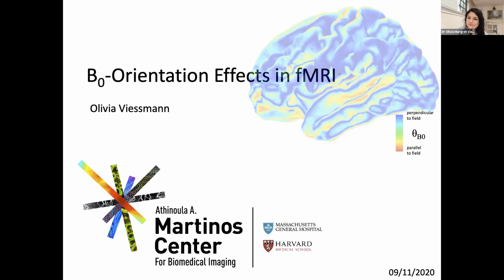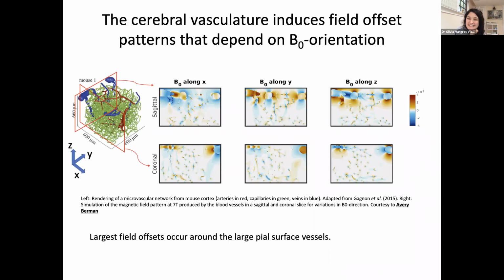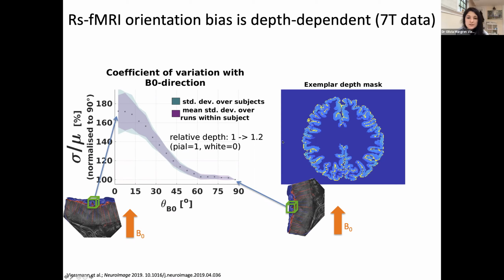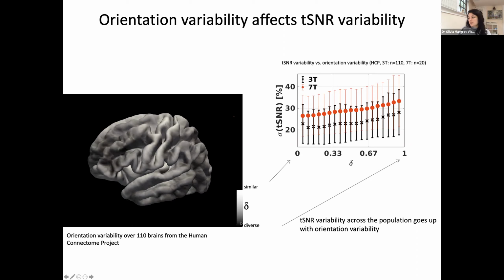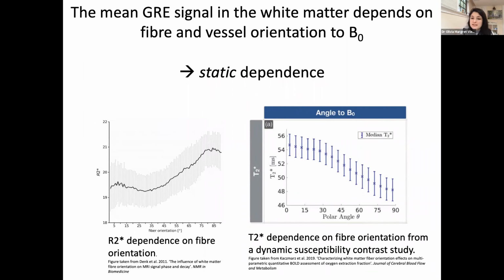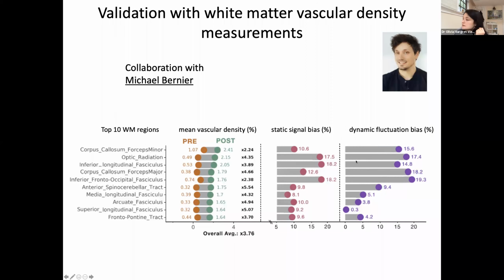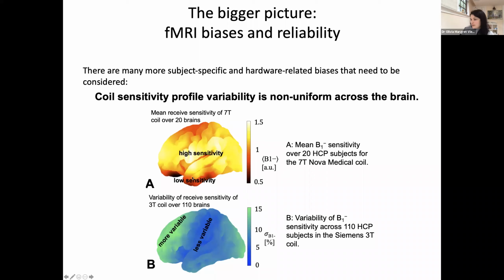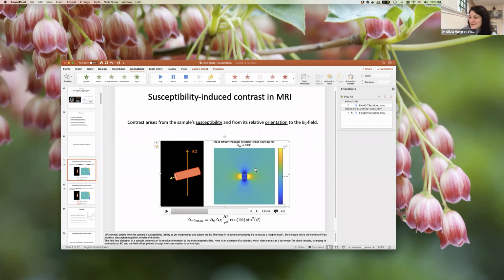B0 orientation effects in fMRI (Dr. Olivia Viessmann)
Title: B0 orientation effects in fMRI
Speaker: Olivia Viessmann (Research Fellow at MGH/Harvard)

Abstract: Many MRI contrast mechanisms are rooted in the susceptibility of the tissue composition (iron, haemoglobin, myelin and others). These susceptibility effects vary with the orientation of the tissue structure relative to the main magnetic field, B0. Of note, the geometry of blood vessels appears strongly coupled to the geometry of the tissue, with the tissue constraining the orientation of the vessels, and therefore blood susceptibility effects will vary with tissue orientation.  Systematic changes in the orientation of these structures, for example with cortical folding in the grey matter or fibre geometry in the white matter, thereby imparts a tissue orientation dependence on the amplitude of the gradient-echo BOLD fMRI response. This talk gives an overview of orientation effects with a focus on the impact in BOLD fMRI. We found orientation-dependent variations of up to 70% in the BOLD fMRI amplitudes in the cerebral cortex in high-resolution (1.1 mm) 7T data, and also demonstrate the effect in the popular 3T fMRI data (2 mm) of the Human Connectome project. We also present similar orientation effects in cerebral white matter fMRI, where vessels and fibre bundles are suspected to run in parallel; this finding has potential implications for the interpretation of recently observed fMRI activation patterns in the white matter. Overall, this work demonstrates how the gradient-echo BOLD fMRI signal can depend on the local brain anatomy and demonstrates a coupling between anatomical geometry and the fMRI signal.